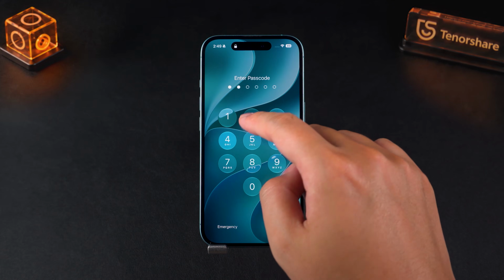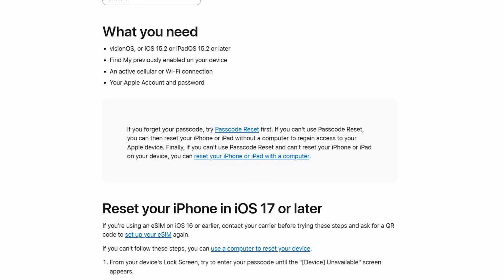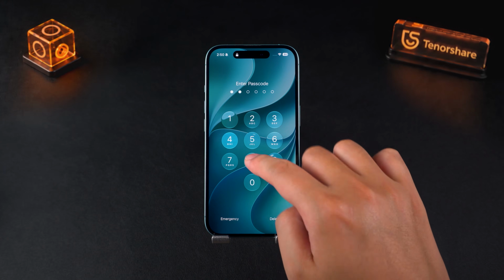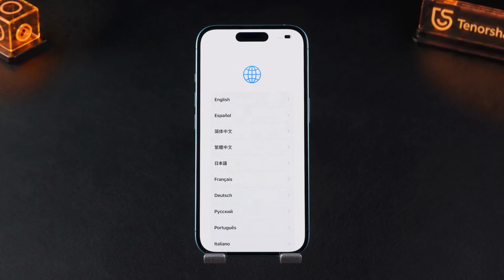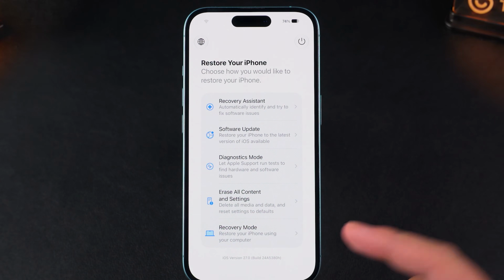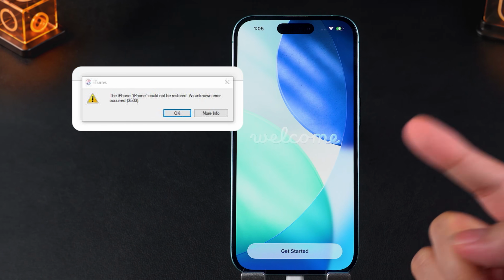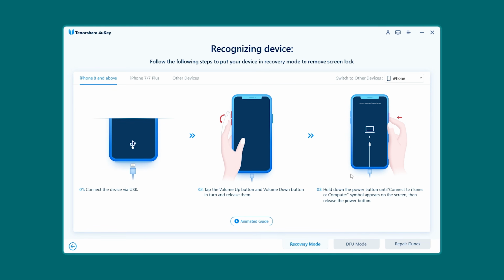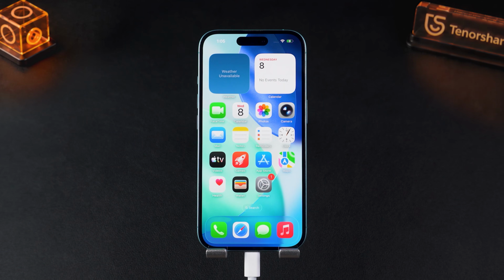[iOS 27] How to Factory Reset iPhone When Locked Out | 3 WAYS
🔓 How to Factory reset your iPhone when Locked Out.
How to factory reset iPhone without passcode? How to fix iPhone Unavailable? How to reset iPhone without passcode on iOS 27. Forgot your iPhone passcode or stuck on the “iPhone Unavailable” screen? In this video, we’ll show you how to factory reset a locked iPhone on iOS 27 and regain access to your device using available solutions.

*⏱TIMESTAMP:*
00:00 Why Do You Need to Factory Reset a Locked iPhone?
01:05 Method 1: Factory Reset iPhone Using Forgot Passcode Option
01:57 Method 2: Factory Reset iPhone with Recovery Mode
03:04 Method 3: Factory Reset Locked iPhone with 4uKey

*💡How to Factory Reset iPhone When Locked Out on iOS 27 Text Guide*
*Method 1: Using the Forgot Passcode Option*
Tap “Forgot Passcode?” on the iPhone lock screen.
Verify your Apple Account password.
Erase your iPhone and restore it to factory settings.

*Method 2: Using Recovery Mode*
Connect your iPhone to a computer.
Enter Recovery Mode using the correct button combination.
Restore your iPhone through Finder or iTunes.

*Method 3: Using 4uKey*
Download and install 4uKey.
Connect your locked iPhone to your computer.
Select “Remove iPhone Passcode” and follow the instructions.
Download the matching iOS firmware and reset your device.

*iPhone Unavailable:* A security status triggered after too many incorrect passcode attempts, preventing access to the device.
*Recovery Mode:* An Apple recovery environment that allows Finder or iTunes to communicate with an iPhone when iOS cannot start normally.
*Activation Lock:* A security feature linked to Find My that requires the original Apple Account credentials after erasing the device.

How to Factory Reset iPhone without Passcode or Computer for Free

*⚠Important notice*
2. This video doesn’t demonstrate how to use computers or information technology with the intent to steal credentials, compromise personal data or cause serious harm to others.
3. 4uKey will erase all content and settings from the device just like iTunes.
4. You can restore your device from a backup after the unlocking if you have backups stored in iCloud or your computer.
5. 4uKey is unable to obtain access to credentials, compromise personal data or cause serious harm to others. Do not try to violate YouTube community guidelines.